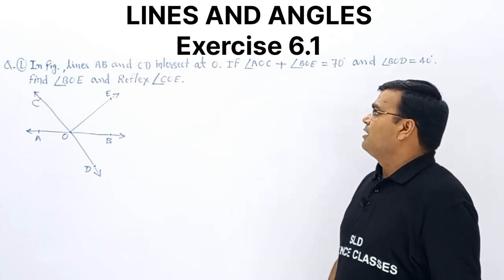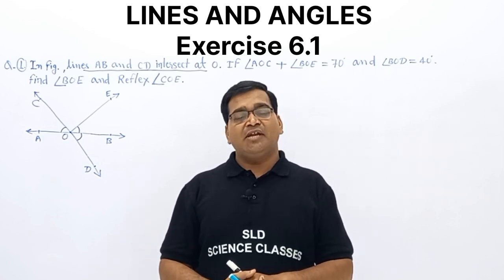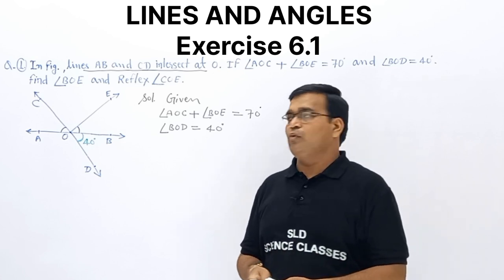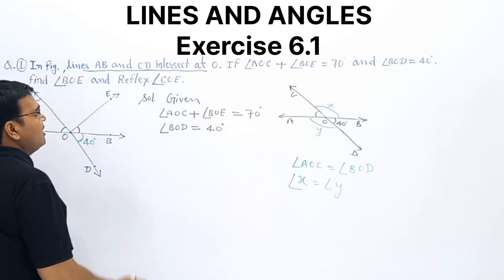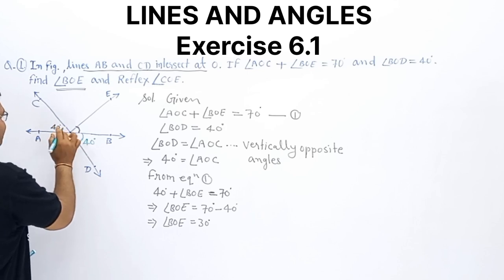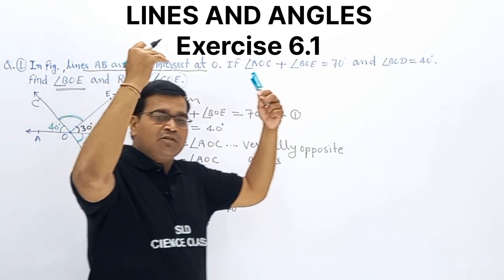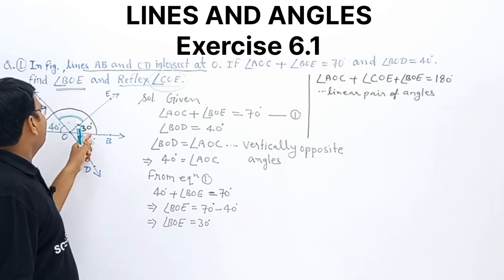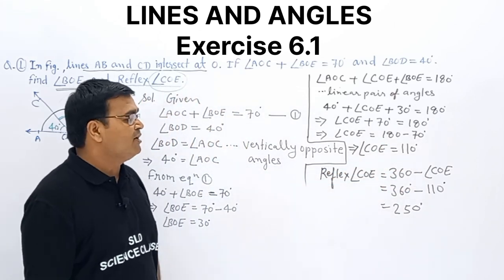Class 9 maths | Chapter 6 | Lines and Angles | Exercise 6.1 Q1 | New NCERT | CBSE | RBSE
class 9 maths | chapter 6 | lines and angles | exercise 6.1 Q1 | new ncert | cbse | rbse english medium

Topic Covers:
1. line
2. line segment
3. ray
4. collinear points
5. non collinear points
6. intersecting lines
7. parallel lines
8. angles
9. types of angle
acute angle, right angle, obtuse angle, straight angle and reflex angle
10. complementary angles
11. supplementary angles
12. adjacent angles
13. linear pair of angles
14. vertically opposite angles

lines and angles class 9th
lines and angles class 9 cbse class videos
chapter 6 maths class 9
exercise 6.1 Q1 lines and angles class 9
ch 6 lines and angles class 9
class 9 maths chapter 6 exercise 6.1 Q1 of lines and angles
class 9 maths chapter 6 lines and angles exercise 6.1 Q1 new ncert
chapter 6 lines and angles exercise 6.1 Q1 new ncert class 9 maths
chapter 6 lines and angles exercise 6.1 Q1 new ncert

You can also follow me at:
Instagram.com/sldscienceclasses